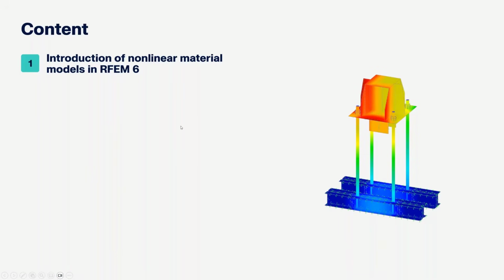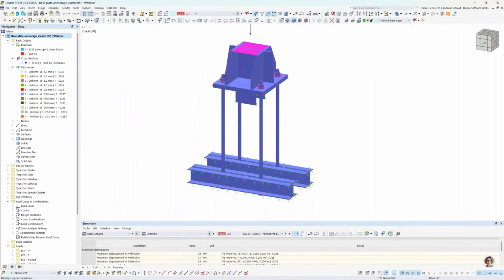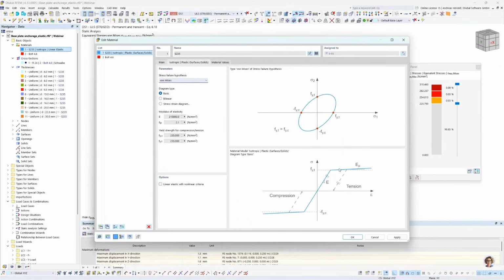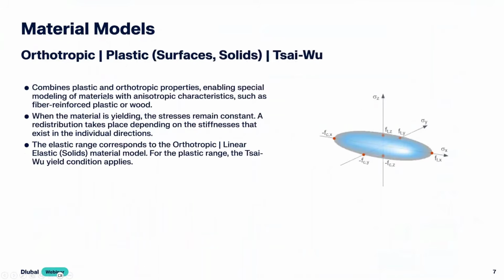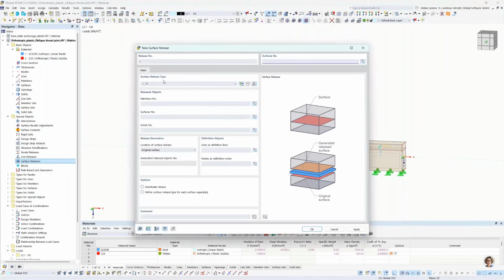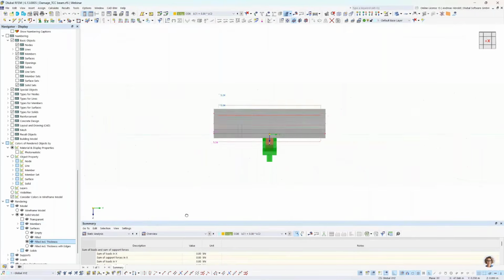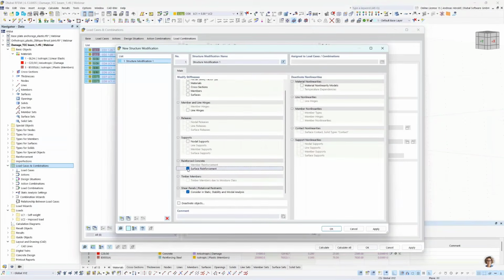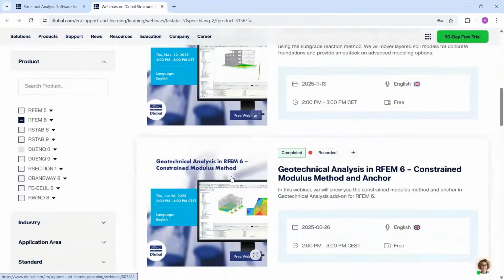Webinar | 7 Nonlinear Material Models in RFEM and Their Application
In this webinar, we present the seven nonlinear material models in RFEM 6 and demonstrate their application using practical examples from steel, timber, and reinforced concrete design.

Time Schedule:
00:00 Introduction
02:05 Introduction of nonlinear material models in RFEM 6
05:30 Example: plastic steel calculation (Isotropic | Plastic material model)
15:45 Example: timber joint (Orthotropic | Plastic material model)
23:25 Example: nonlinear reinforced concrete calculation (Anisotropic | Damage material model)